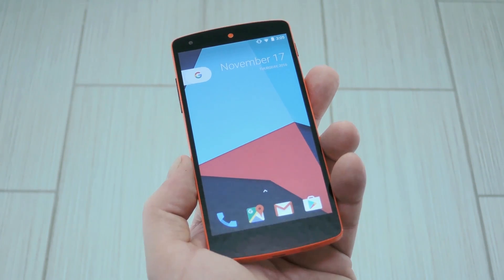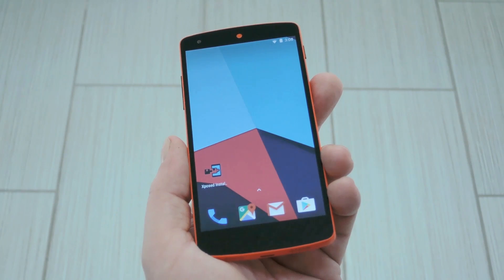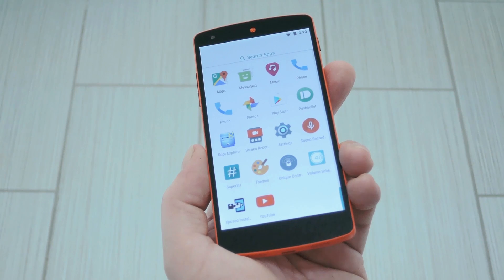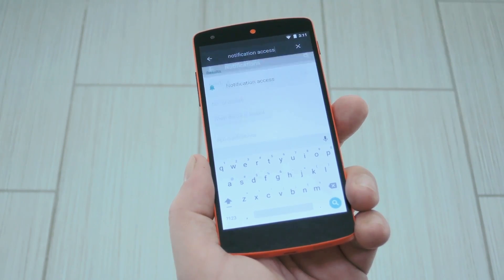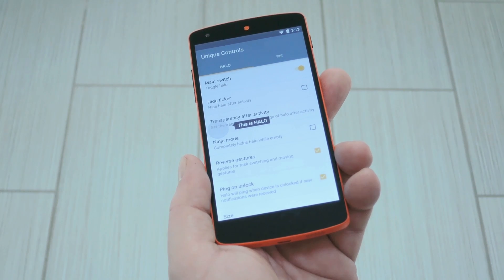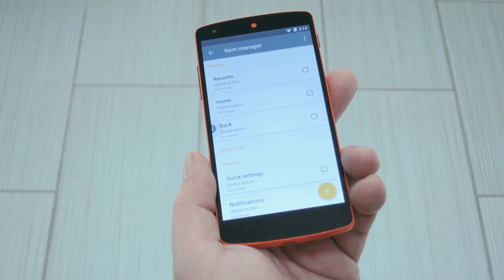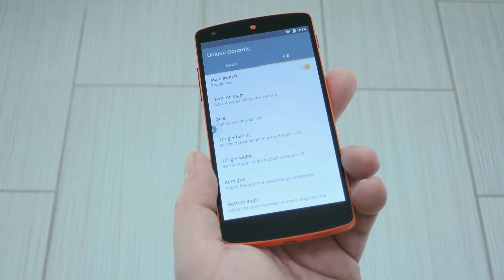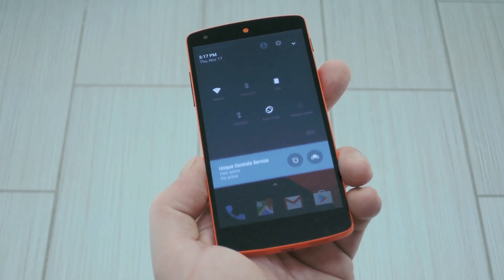Get Paranoid Android's Pie & Halo Features on Almost Any ROM [How-To]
Add Pie Controls & Halo Notifications to Your Favorite ROM

NOTE: XPOSED FRAMEWORK REQUIRED.

In this video, I'll be showing you a new Xposed module called "Unique Controls" that gives you two of the best features from the popular Paranoid Android custom ROM.

There's a bit of setup involved here, but once you've got everything configured the way you want it, you can use Halo to get Facebook Chathead-style notifications for any app. Then, you can even replace your on-screen navigation keys with Pie to free up screen real estate, and this should work on almost any ROM.